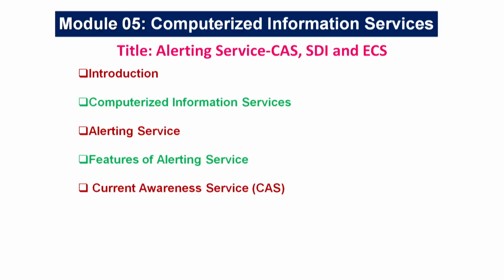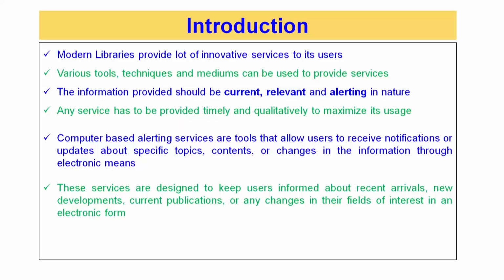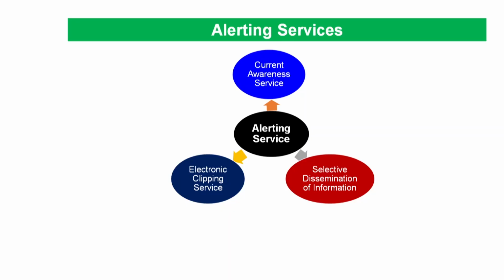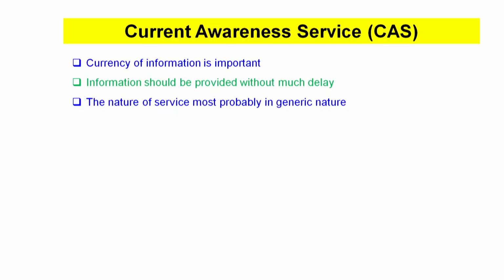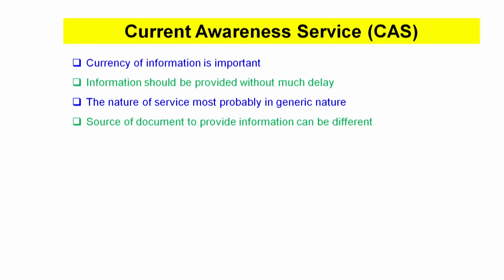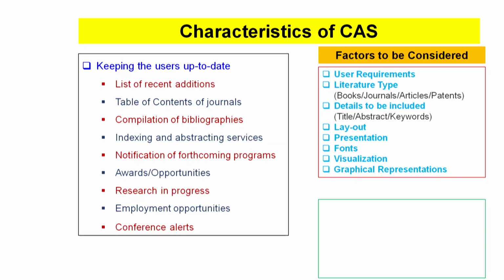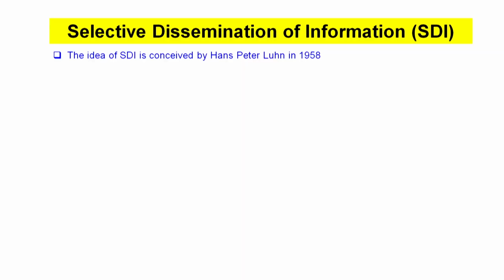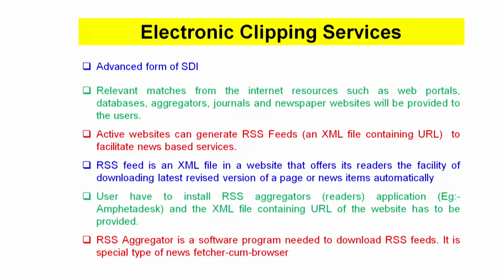Lecture 21 : Alerting Services-CAS, SDI and ECS